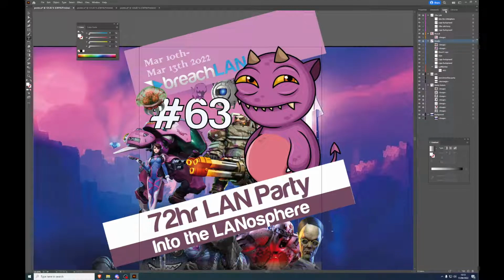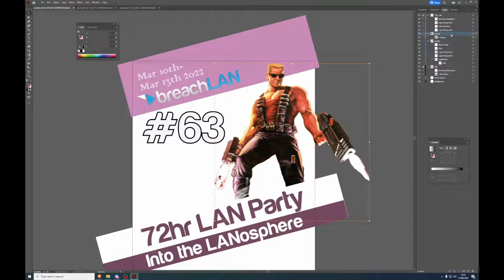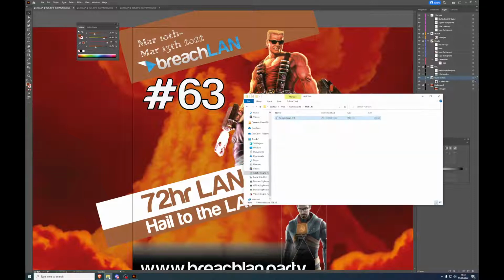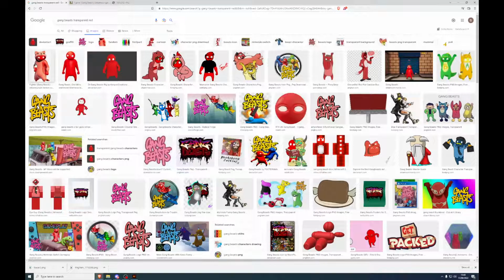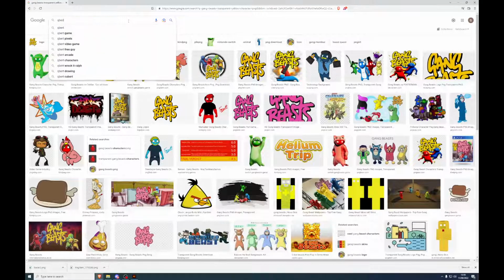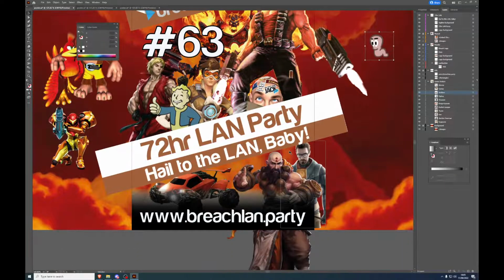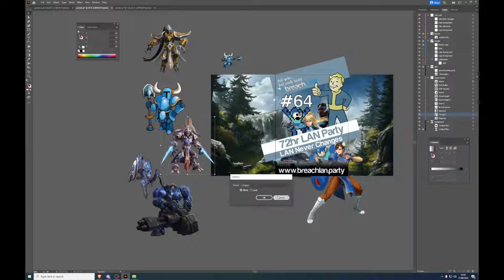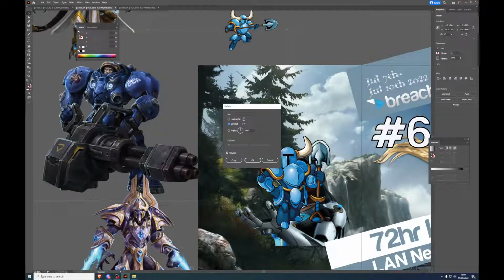Creating 2023 LAN Posters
BreachLAN is a friendly LAN party held in Aberdeen, Scotland.

We host 3 events a year, and play games frequently between then.